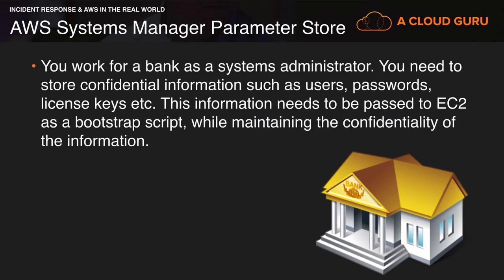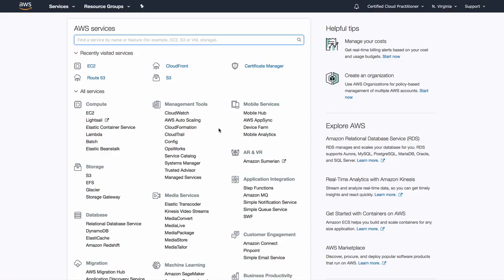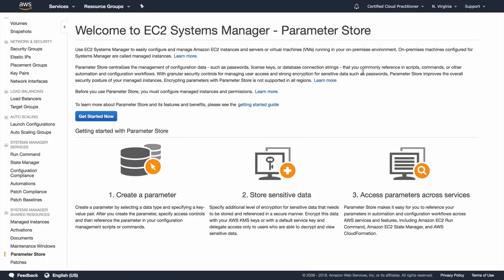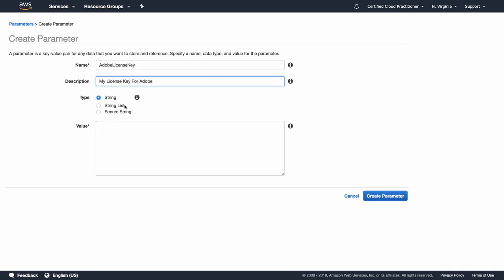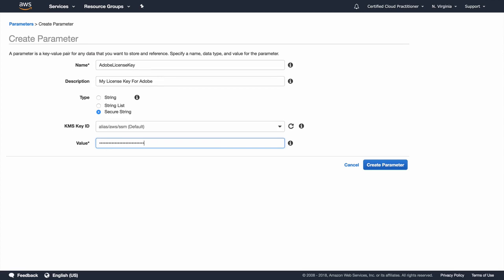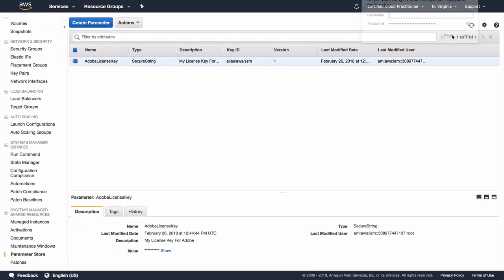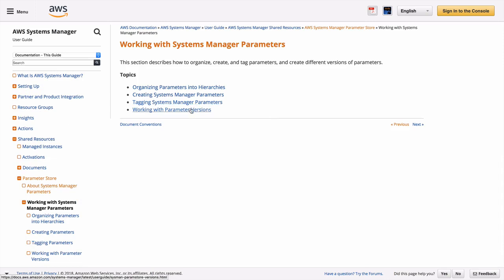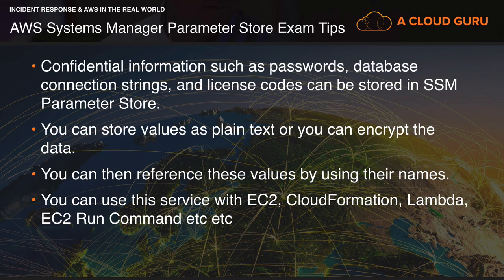aws certified security specialty 104 720p